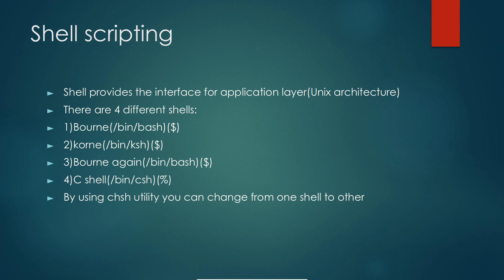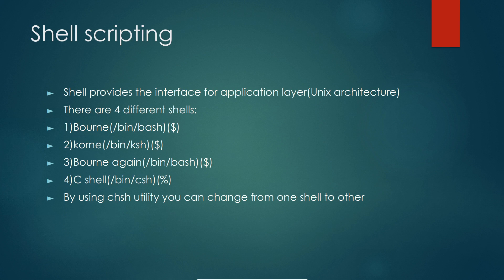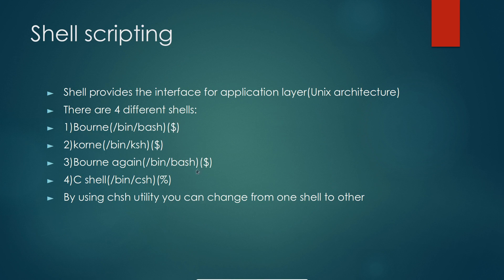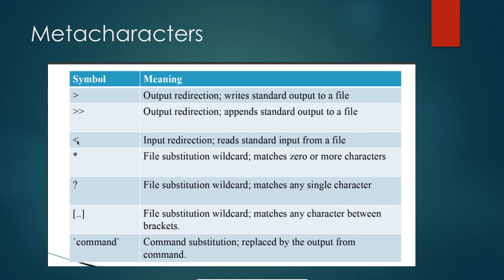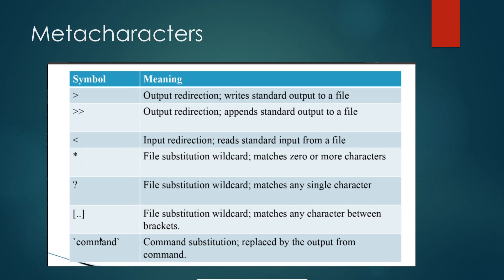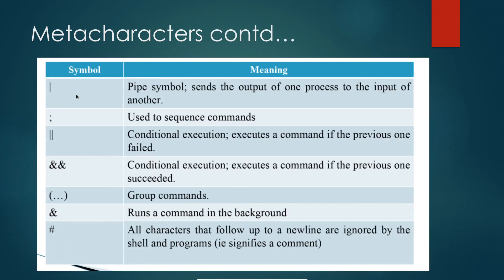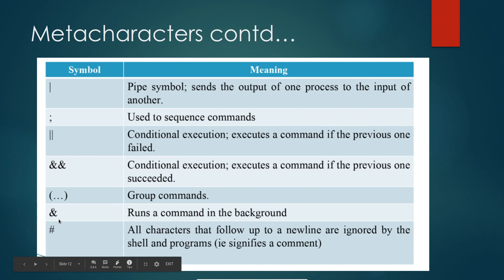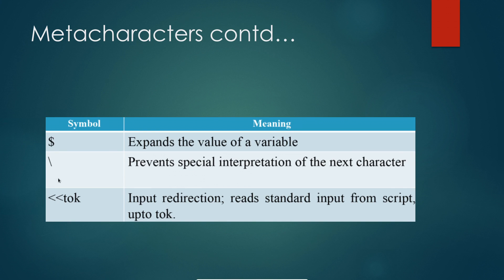Introduction to shell scripting || discord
Any doubts raised feel free them to comment them in comment section.Any Suggestions from you people comment them in the comment section or if you need explanation about any topic you can mention them in comment section